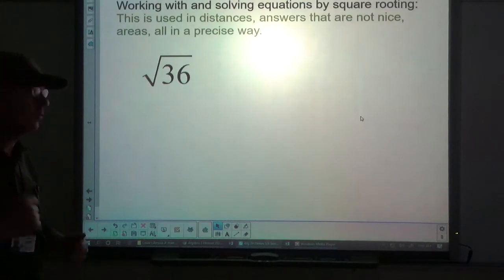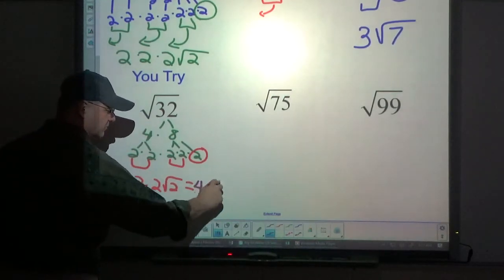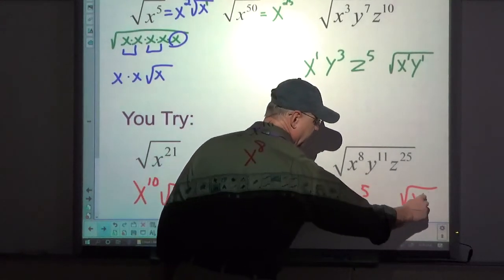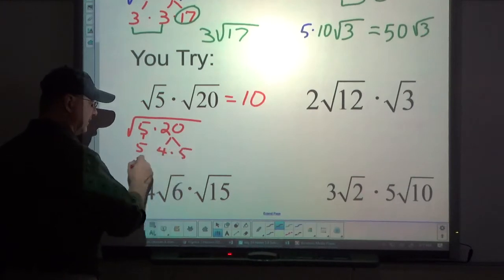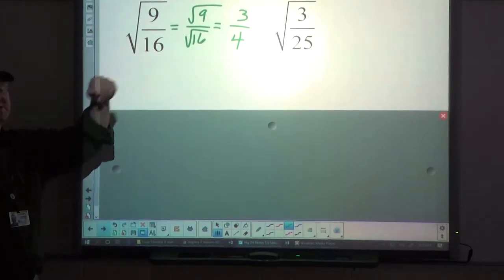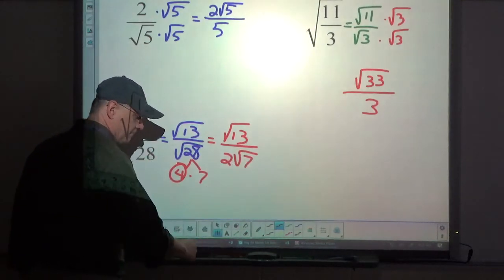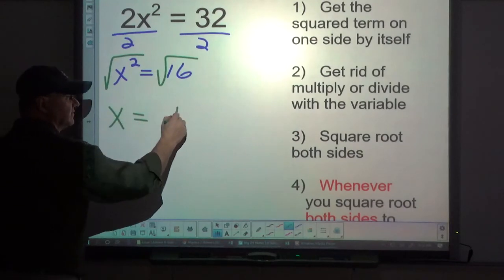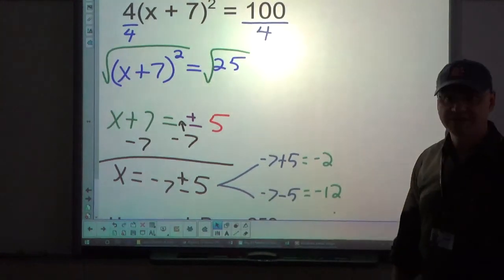Operations with square roots and Solving by square rooting